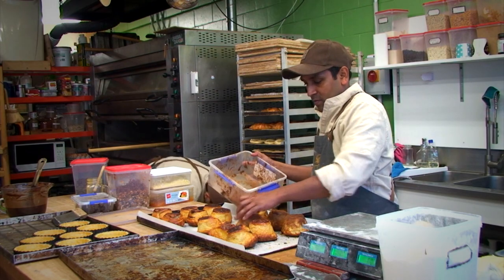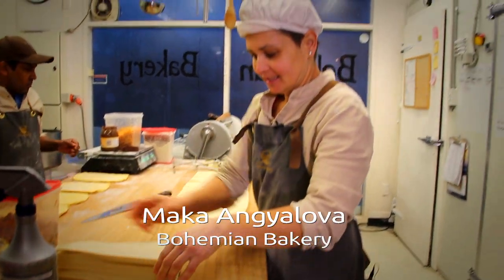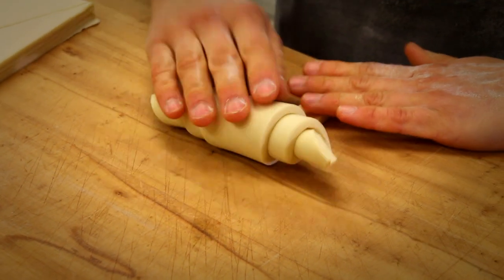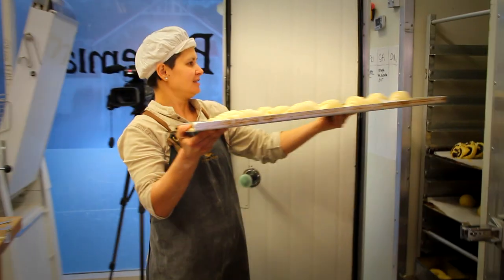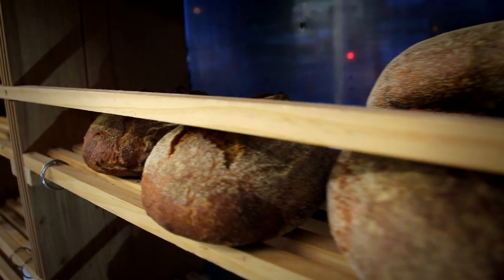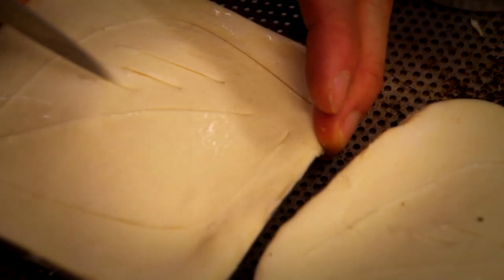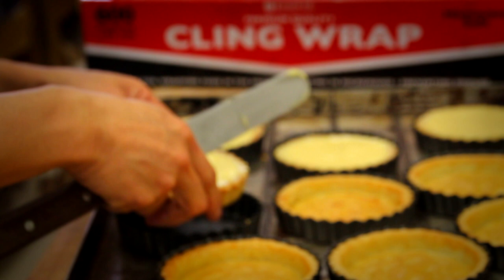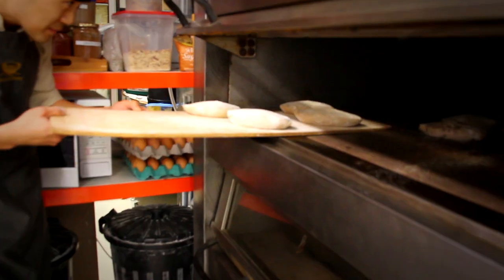BOHEMIAN BAKERY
Promotional video for the Bohemian Bakery, Sumner, Christchurch, New Zealand. Produced by Paul Sparkes and Eddie Simon for Sweet As Media.